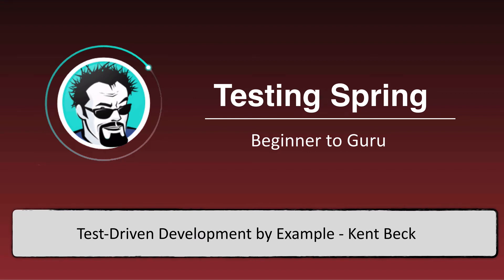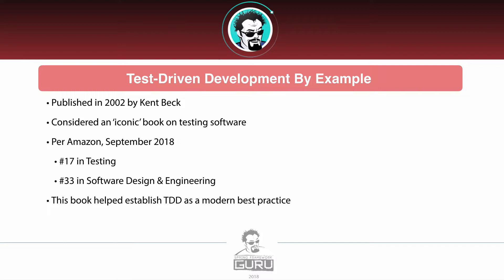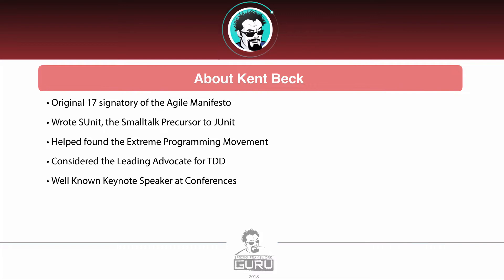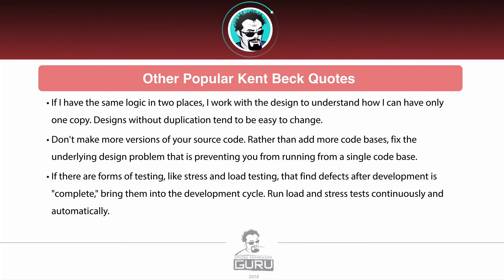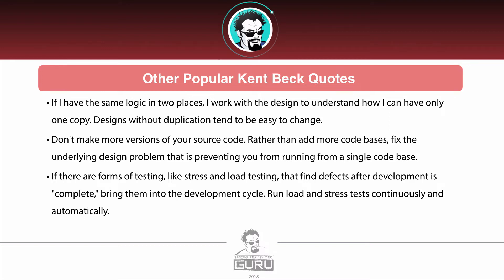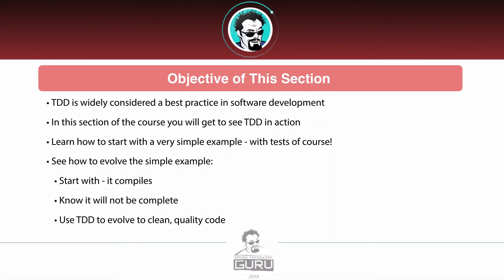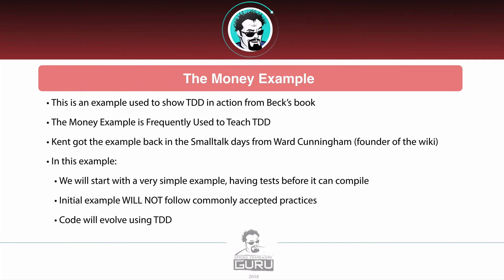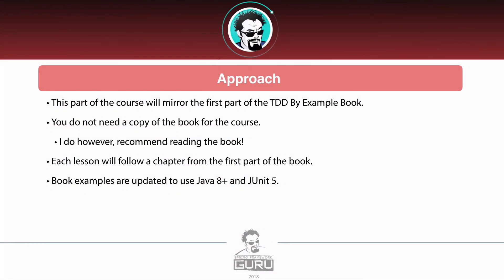TDD By Example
Learn about the original book 'Test Driven Development by Example' which this series of video is based on. The book was based on an early version of Java and JUnit. Examples in this series have been updated for JUnit 5 and Java 11.